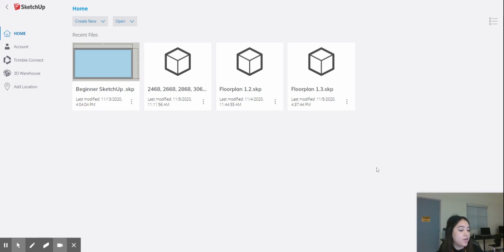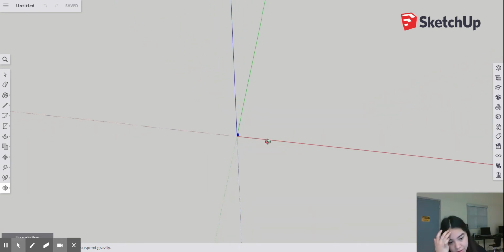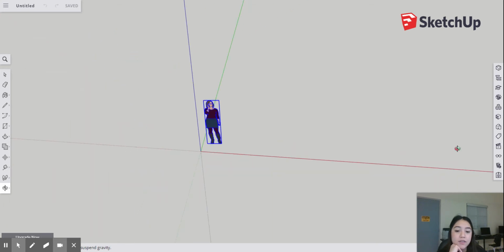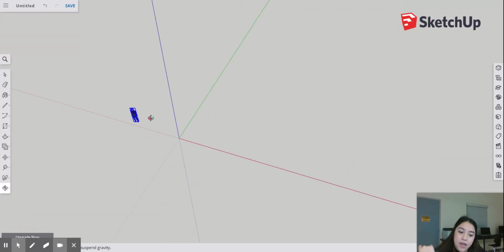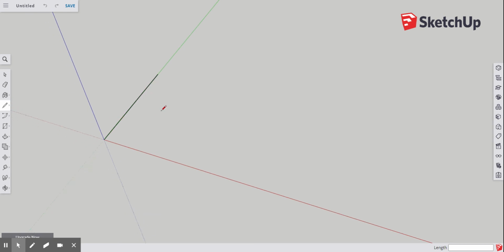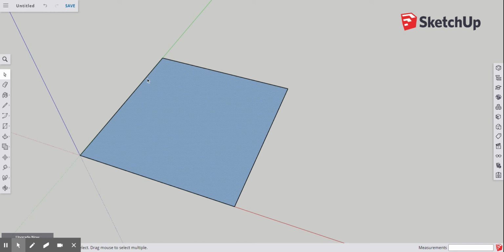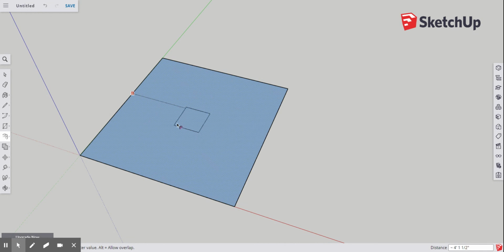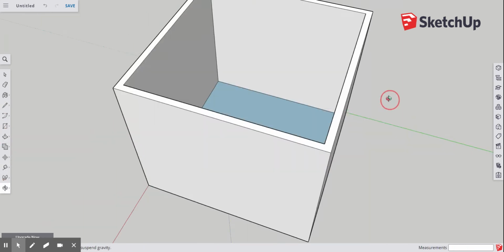Beginner Sketch Up : Lesson 1